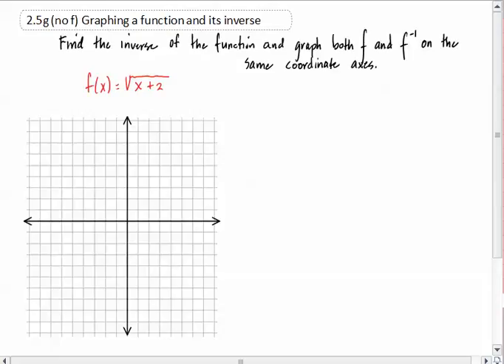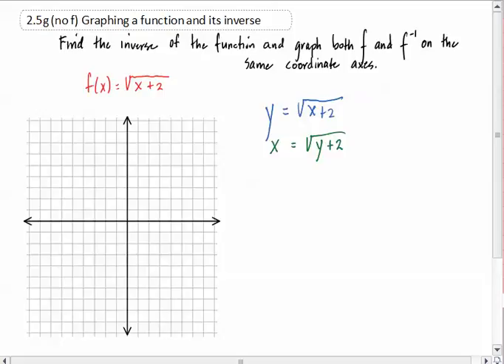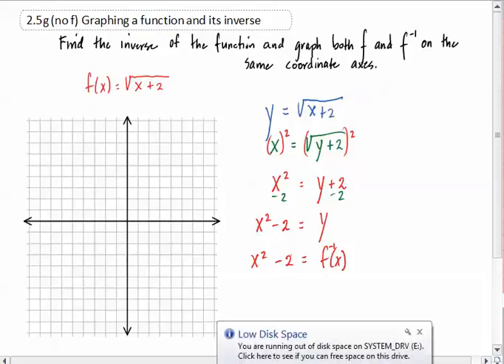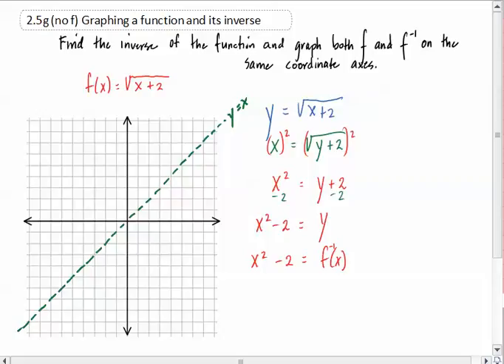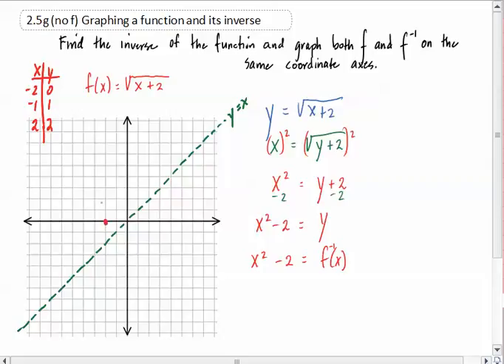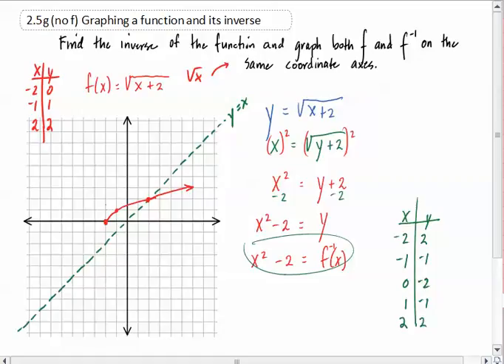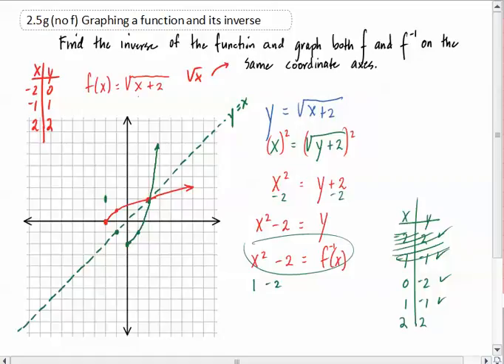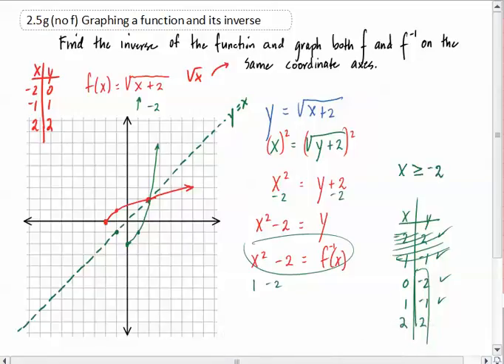2 5g no fGraphing a functin and its inverse